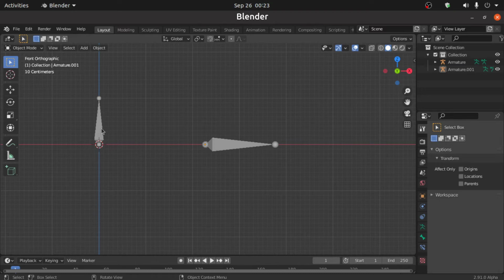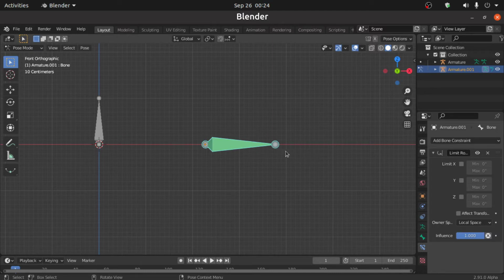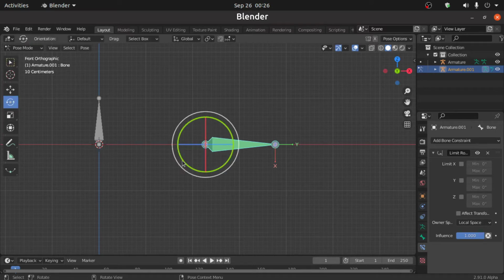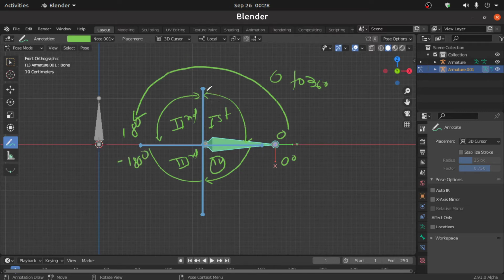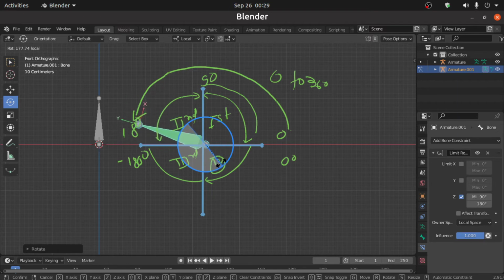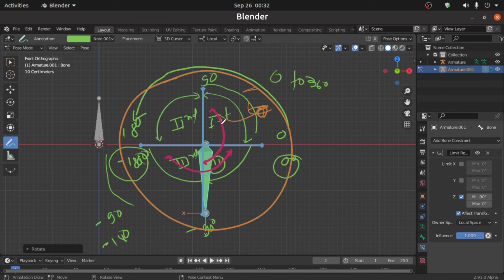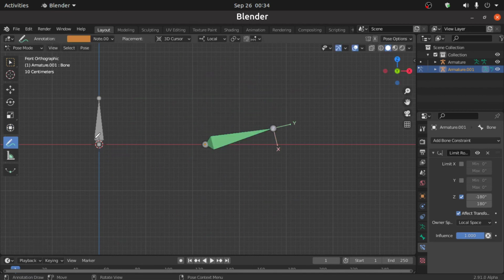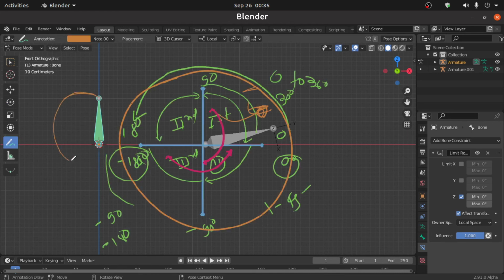Blender 2.91 - Everything about Limit rotation bone constraint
Hello friends,
In this video, you will learn about limit rotation bone constraint. I have made this video after lots of experiments.Because i was not able to
find exact value for rotation.